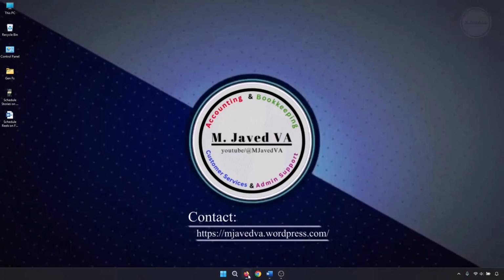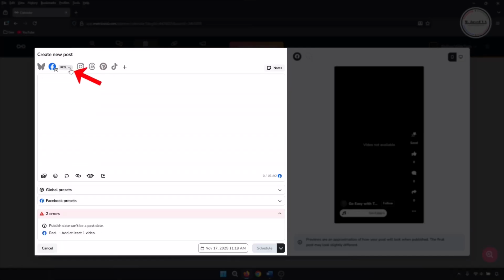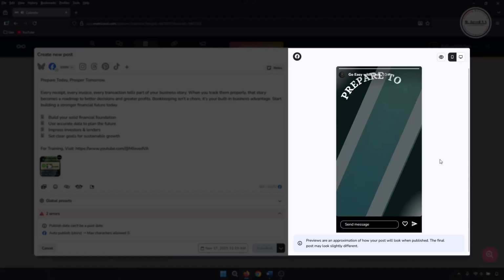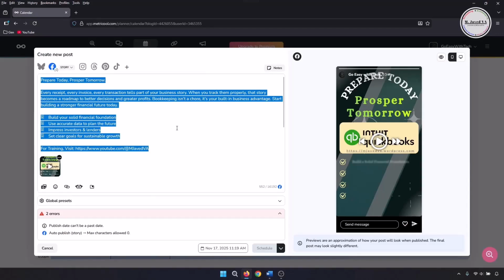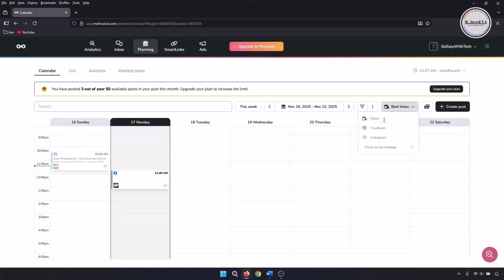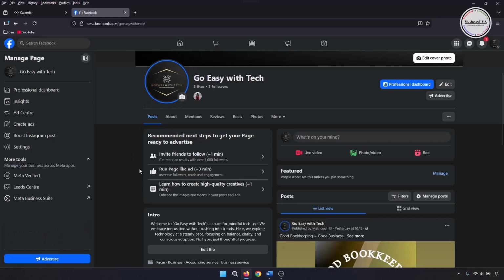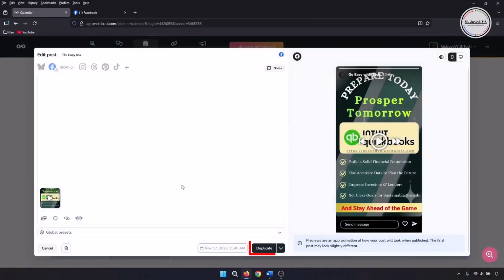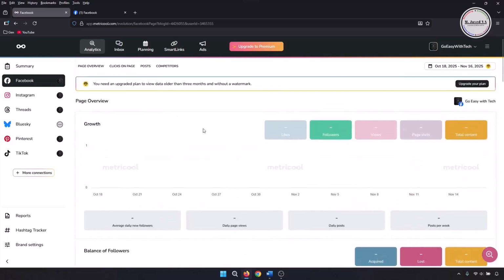Schedule Stories on Facebook Business Page Using Metricool in 2026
In this tutorial, we will see whether how you can Schedule Stories on Facebook Business Page Using Metricool in 2026